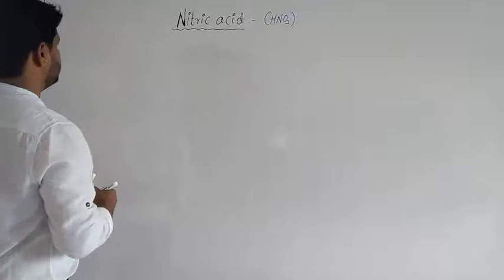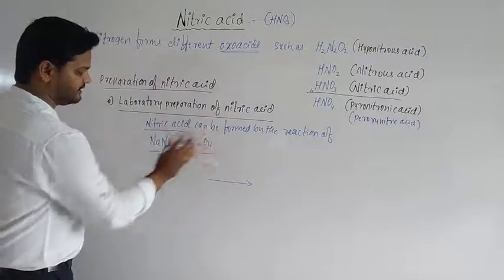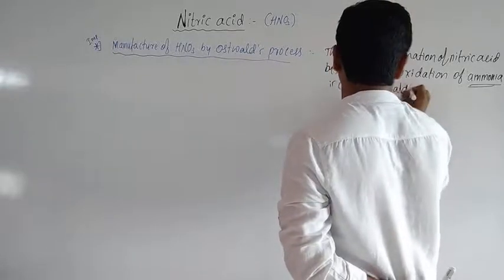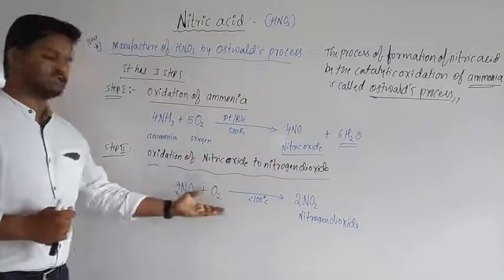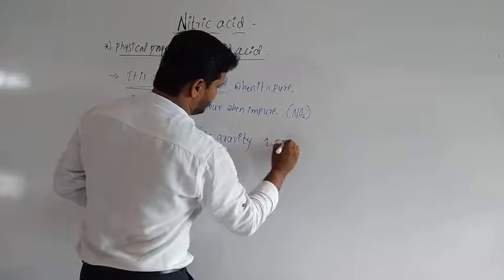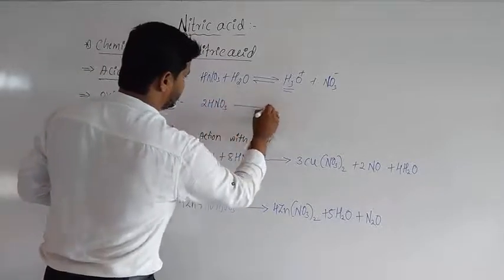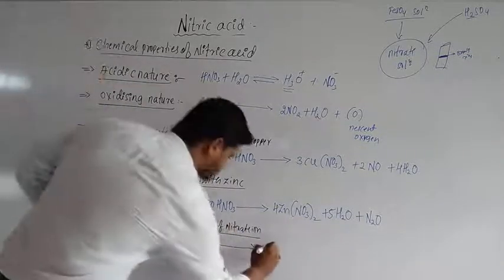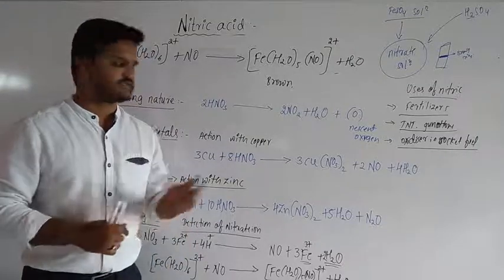The p-Block elements (Part-6) Nitric acid preparation, properties, structure, uses.